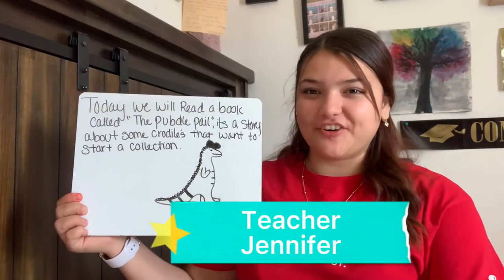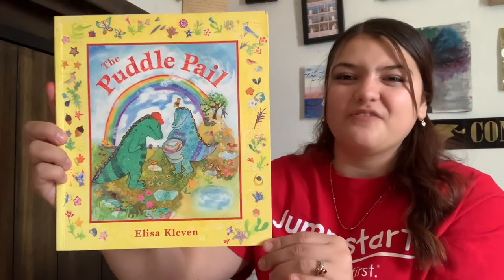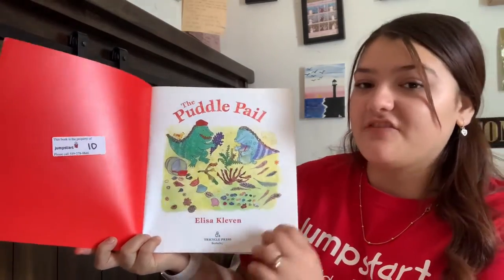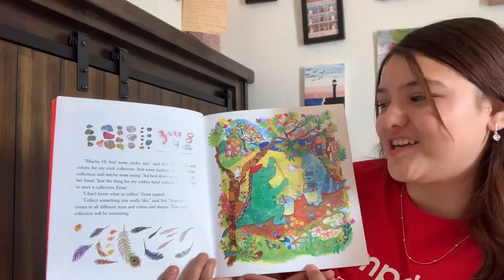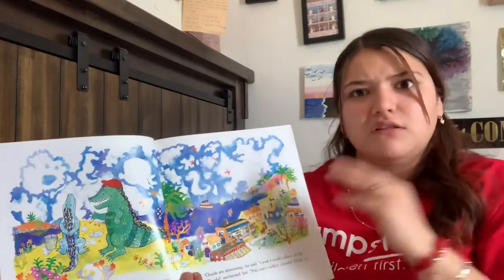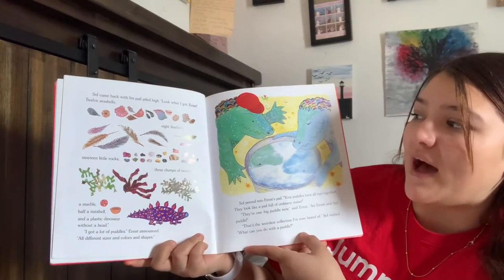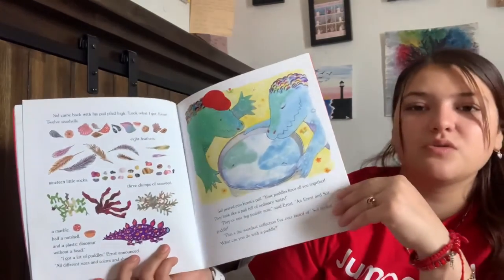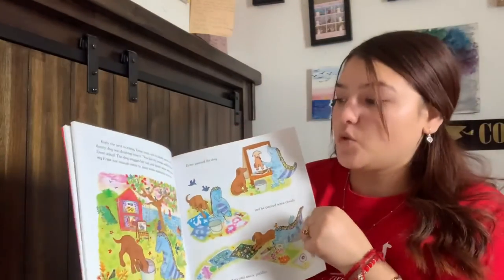Session 15 - Reading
Let's read the book called "The Puddle Pail", its a story about two crocodile who want to start a collection.